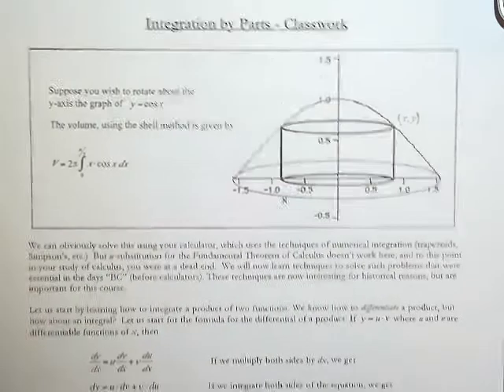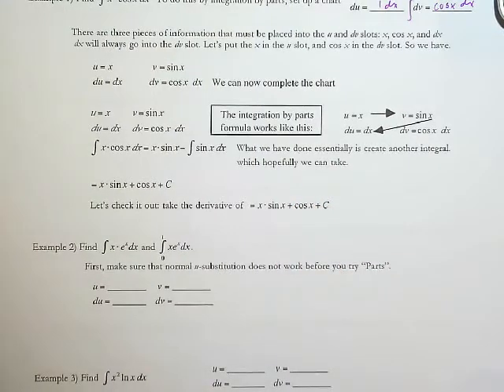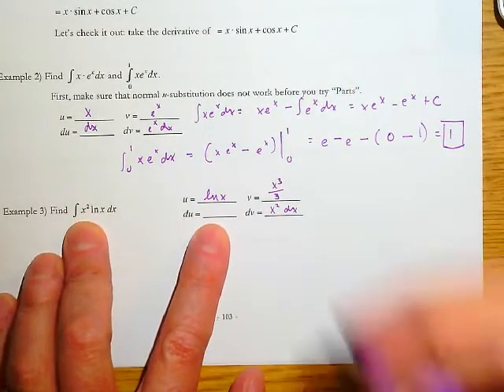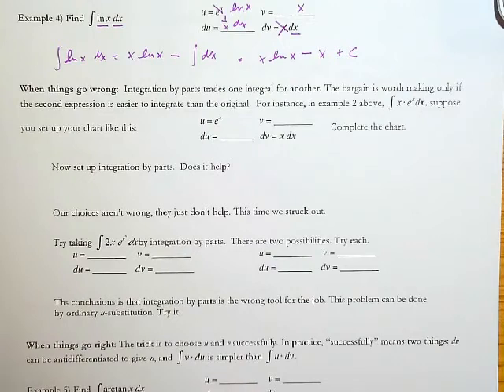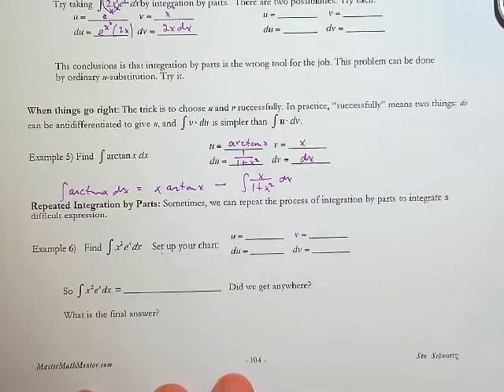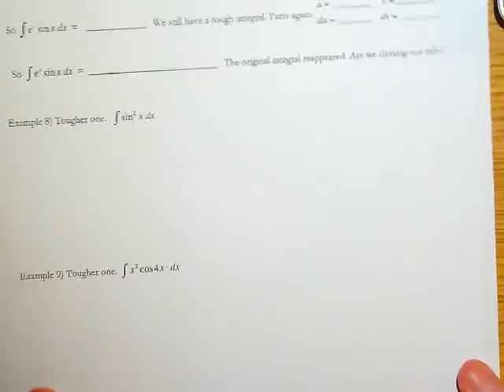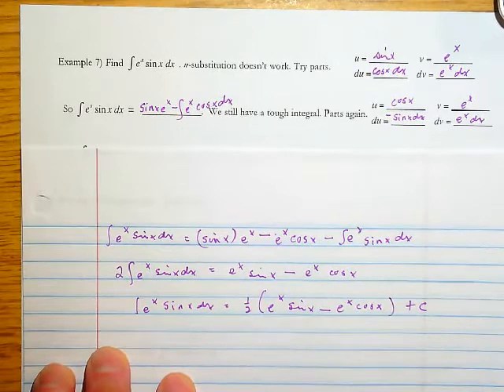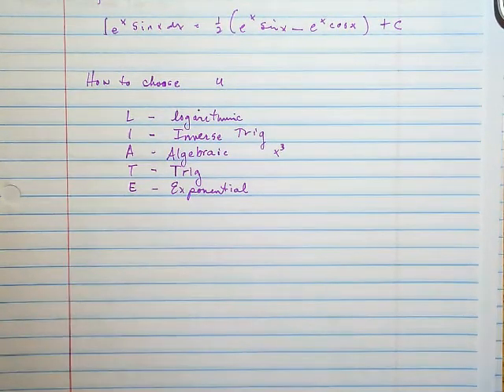MV Day 6 Integration by Parts Lesson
Intended to review Integration by Parts that was learned in BC last year.